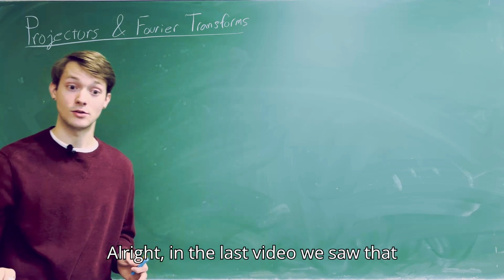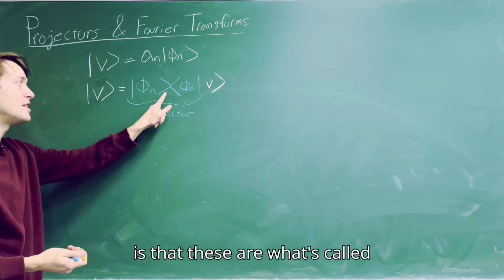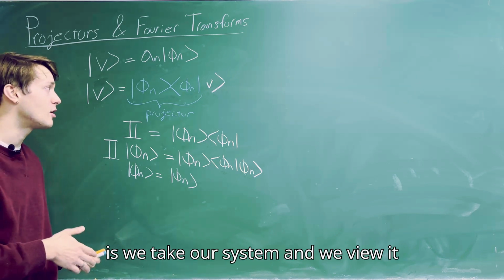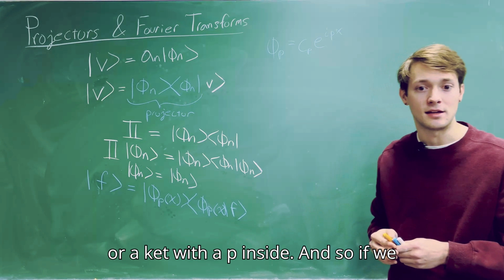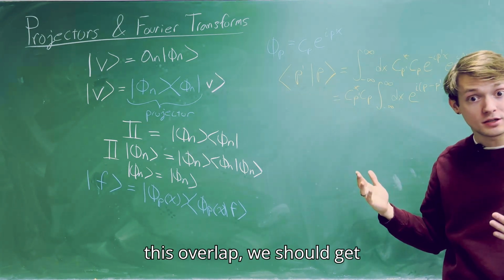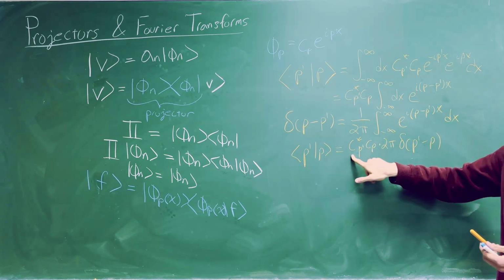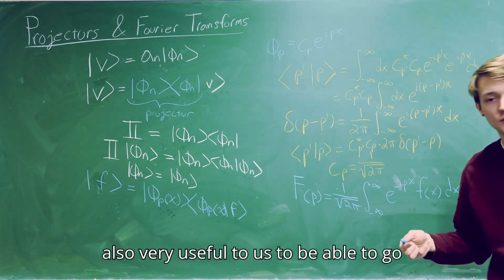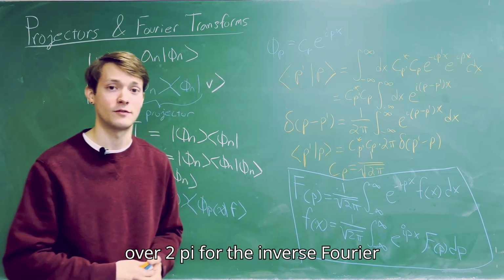Fourier 5: Projectors and the Fourier Transform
Zack discusses how to generally project a state or function onto a particular basis, and then shows how the Fourier transform comes from projecting an arbitrary system onto the momentum eigenfunction